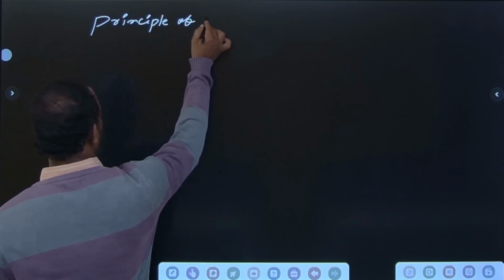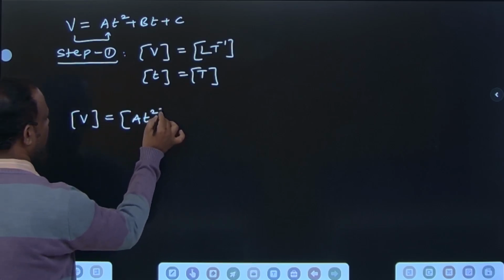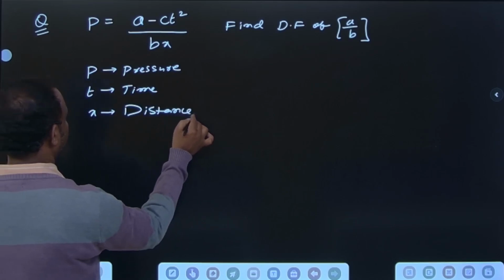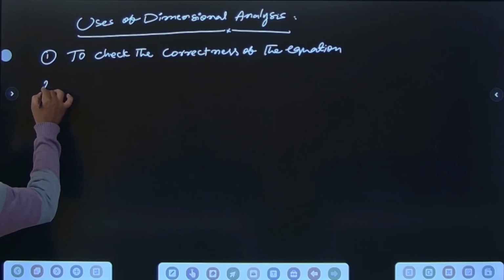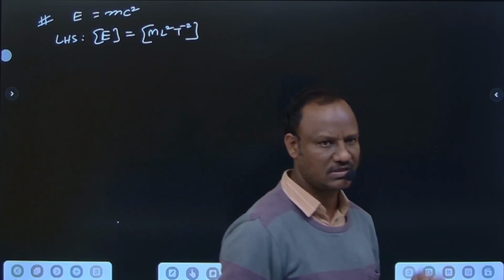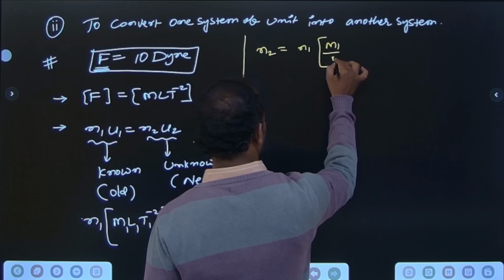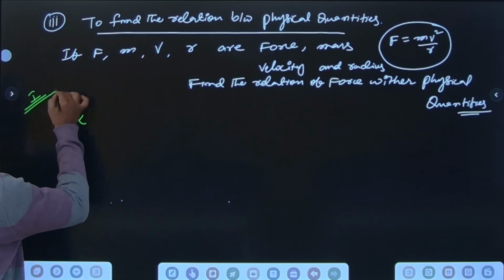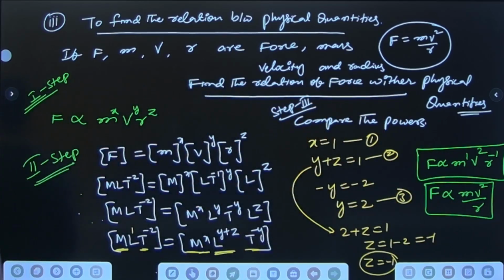Class-11 Physics,Units and Measurements Part-3 ,Principle of Homogeneity for IIT-JEE | NEET | CBSE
Principle of Homogeneity, uses of Dimensional analysis for class-11, Physics for IIT-JEE & NEET